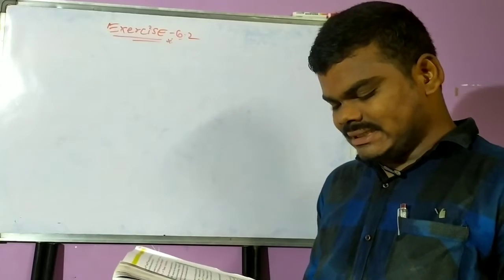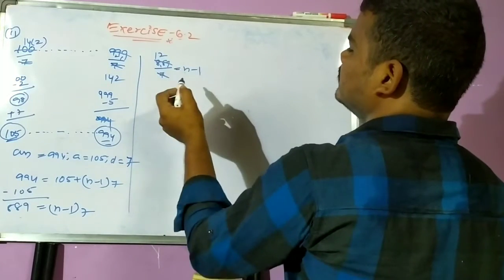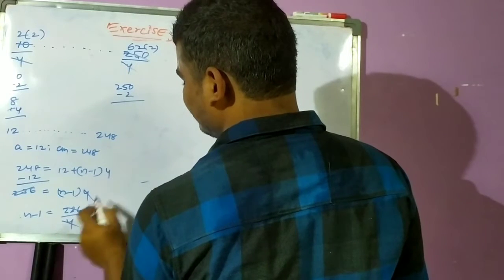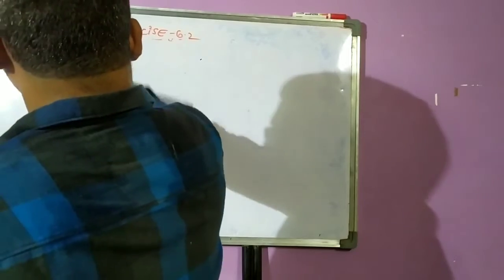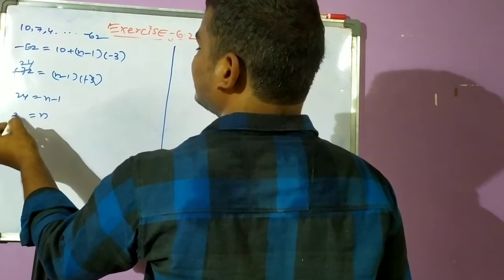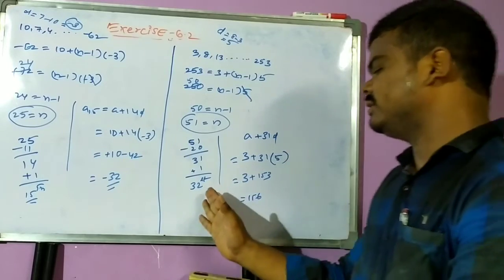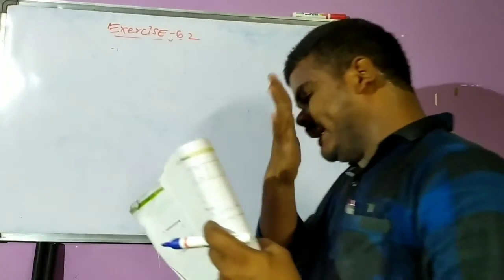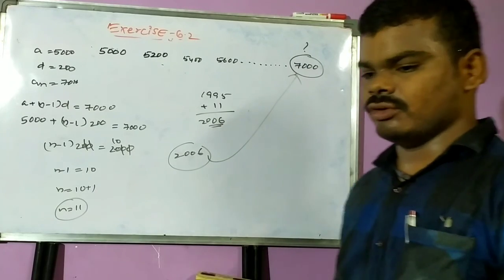PROGRESSIONS EXERCISE 6.2 (Part 2)